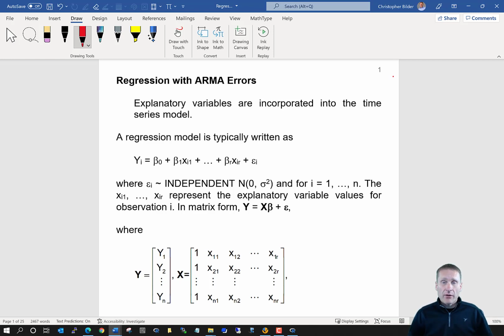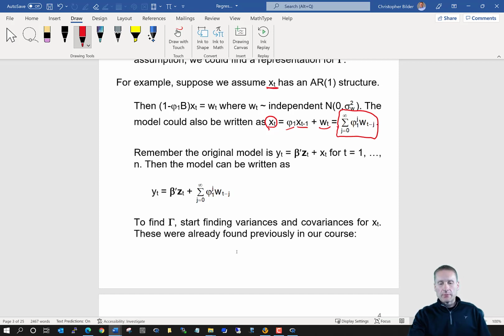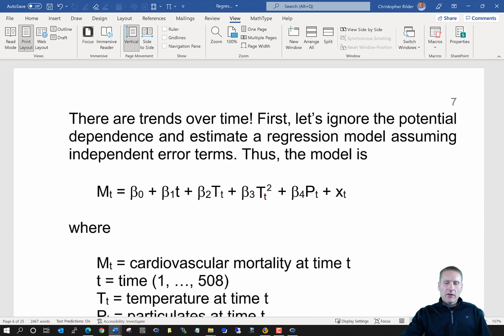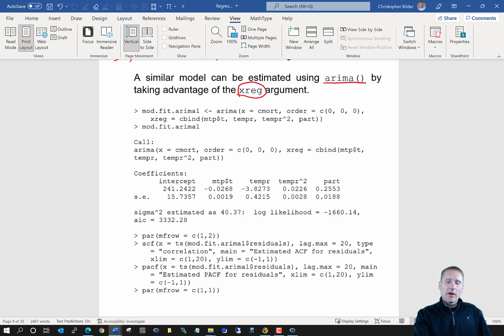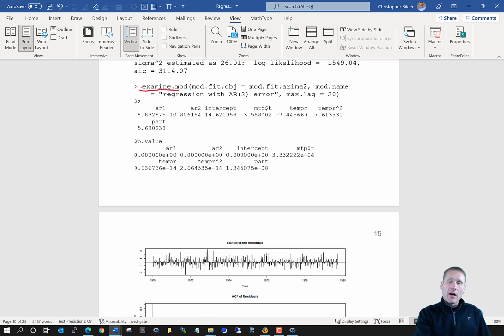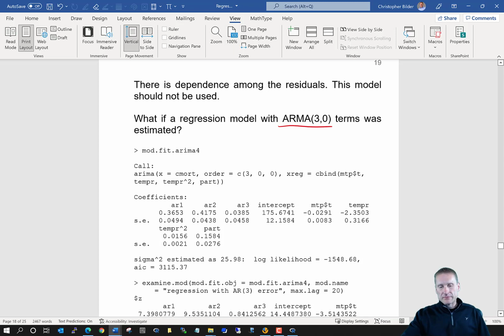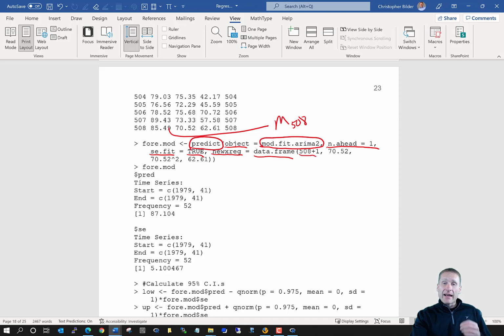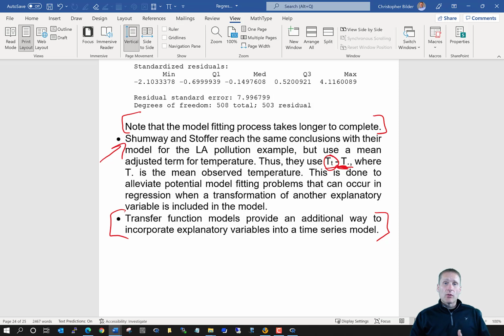Time series analysis: Additional topics (regression models with ARMA errors)